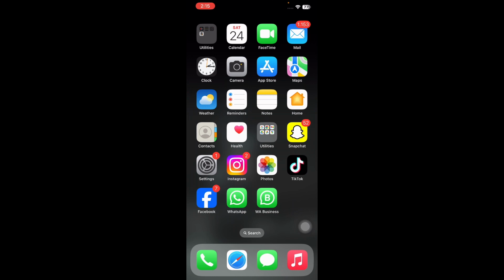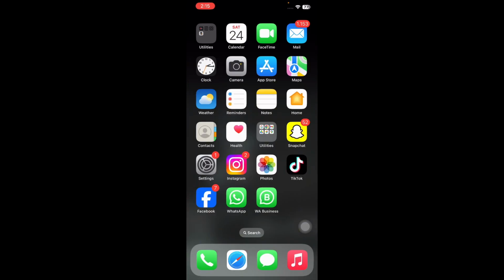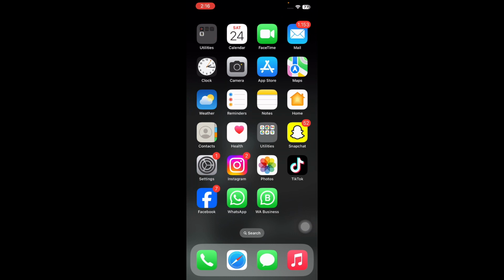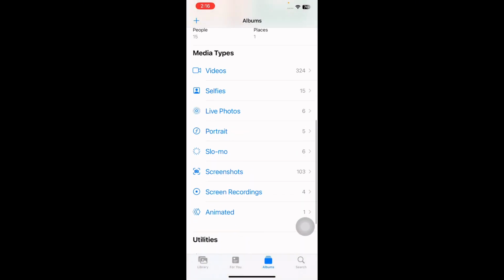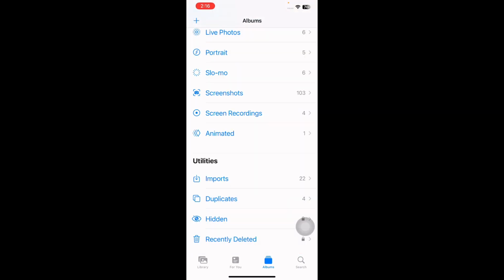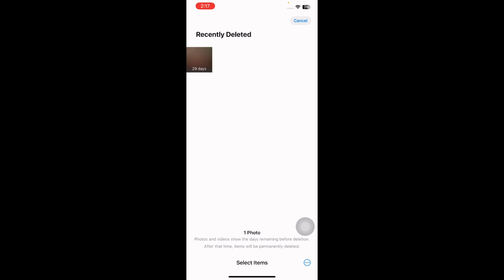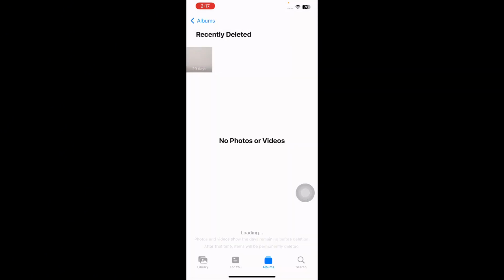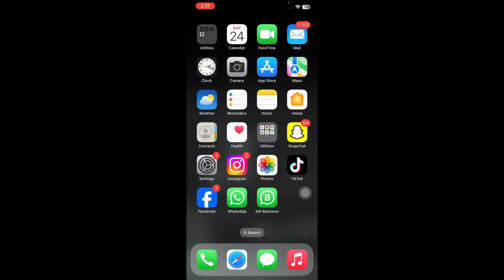How To Fix Missing Photos Or Videos On iPhone